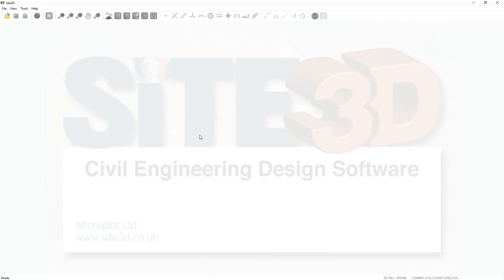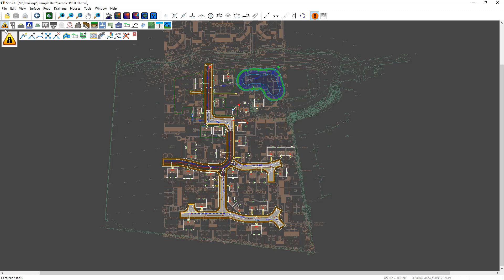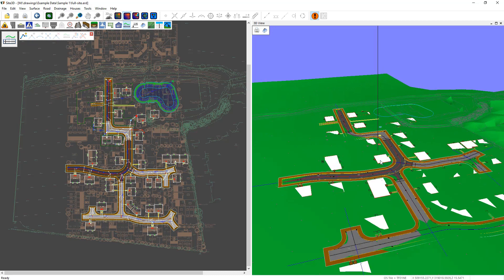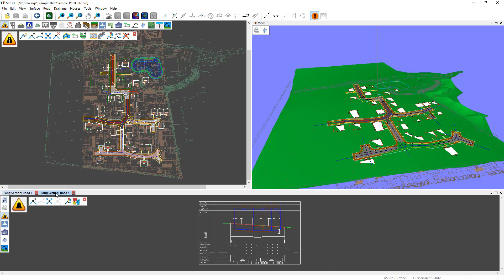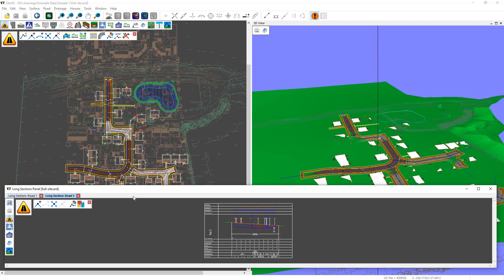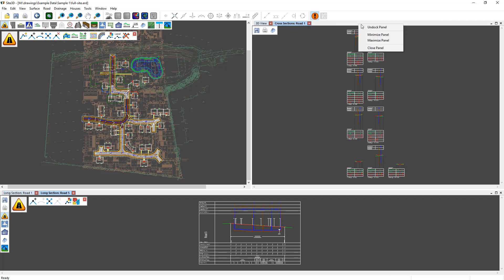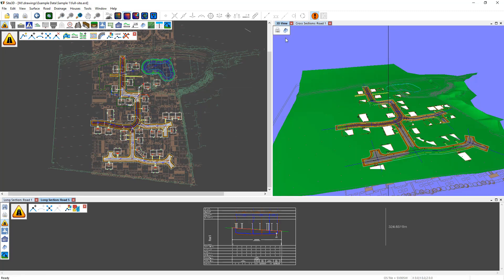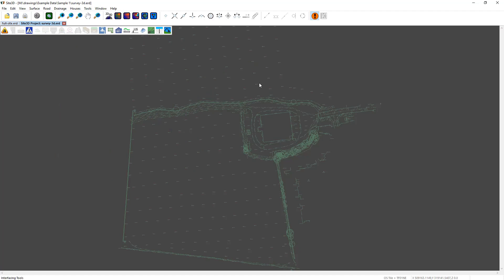Site3D: User Interface for version 3.0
A brief overview of the user interface in Site3D Version 3.0 and how to resize, dock and un-dock windows and tabs and how it can be used for multi-screen setups.